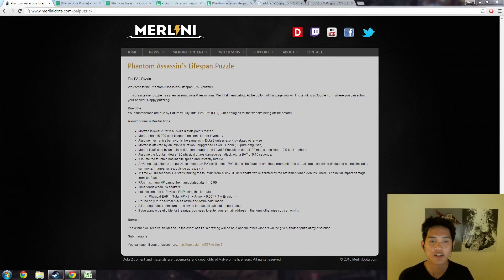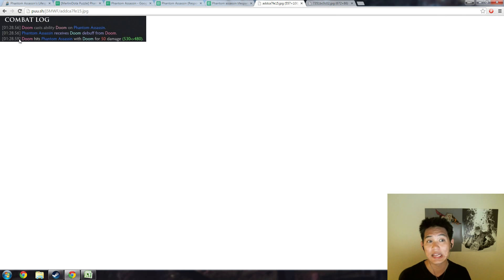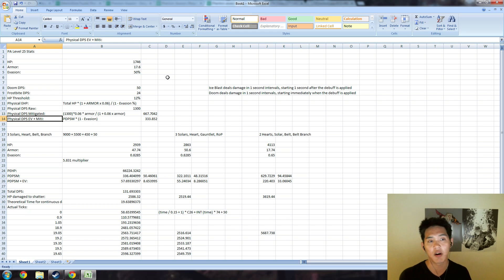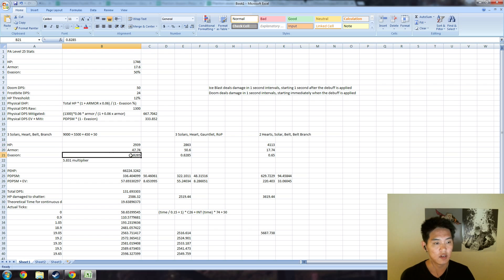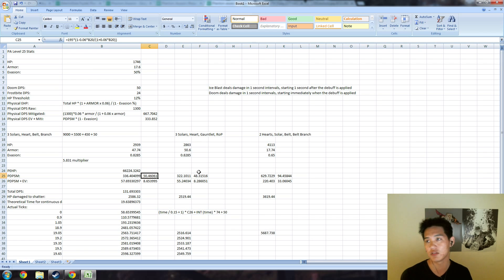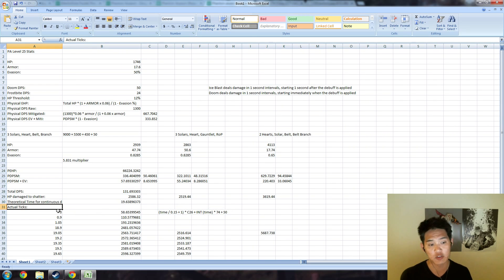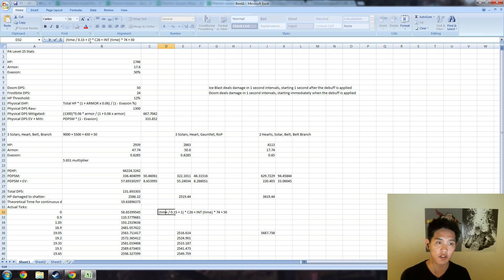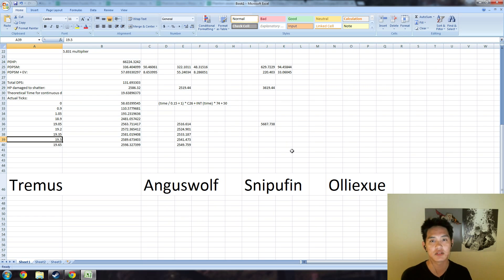[Brain Teaser Thursday] PAL Puzzle Solution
In-Depth solution to last week's Phantom Assassin Lifespan Puzzle (fountain tanking problem). Warning: Lots of math involved.

Congratulations to the winners: Tremus, Anguswolf, Snipufin, and Olliexue!